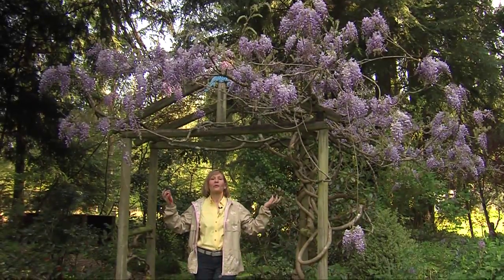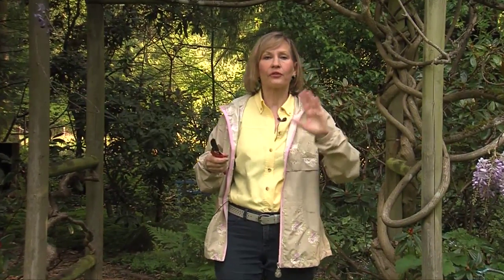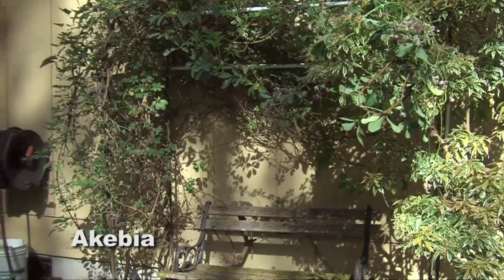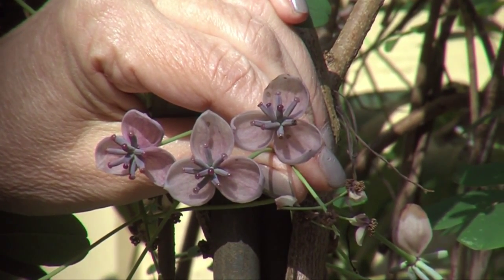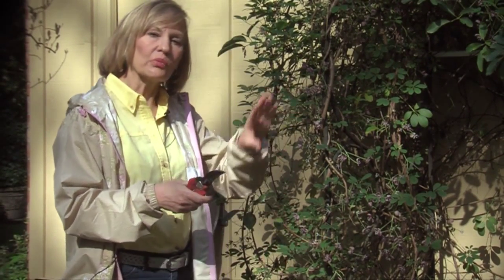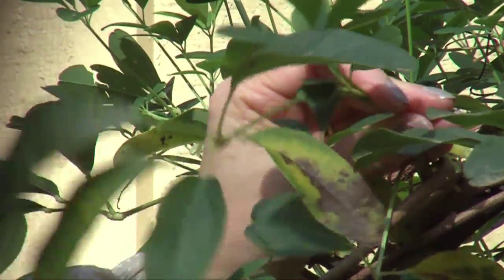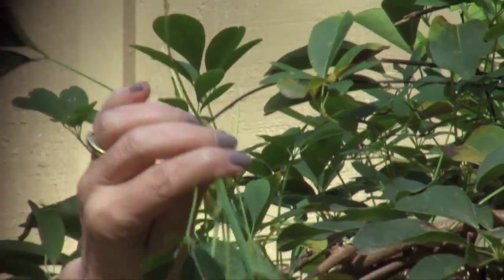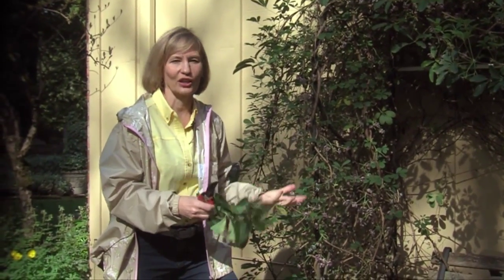Vine Trends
Learn how an Akebia vine can add great texture to your landscape.